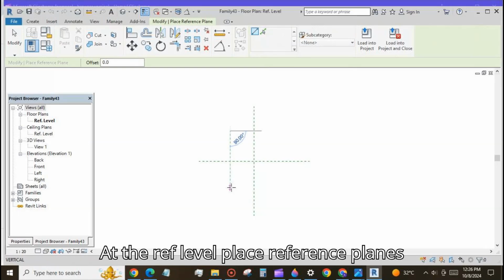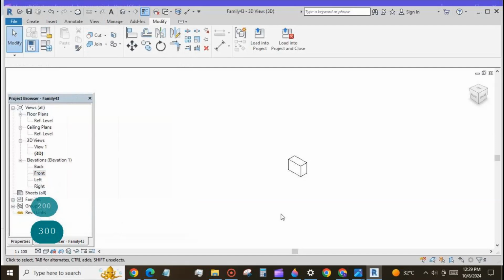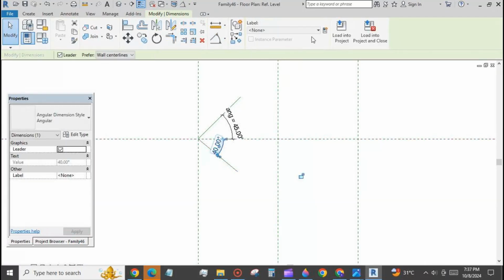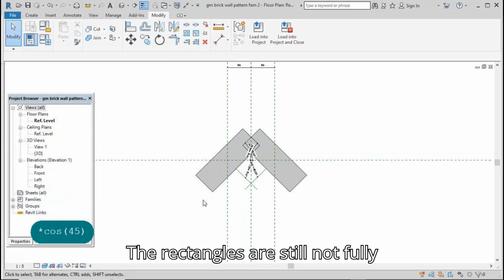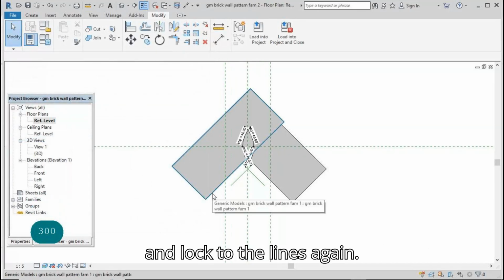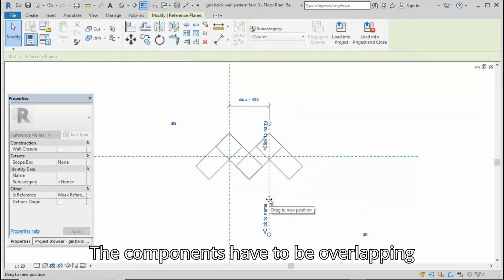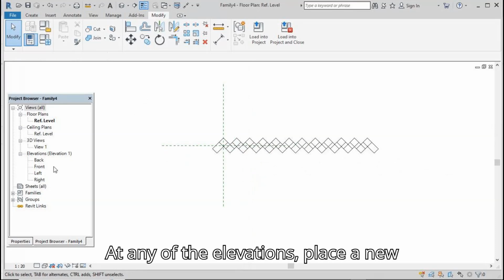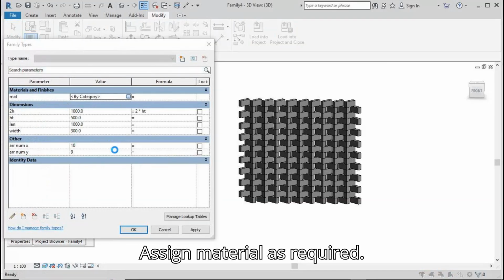Revit Parametric Design Tutorial (Revit 3 d modelling)